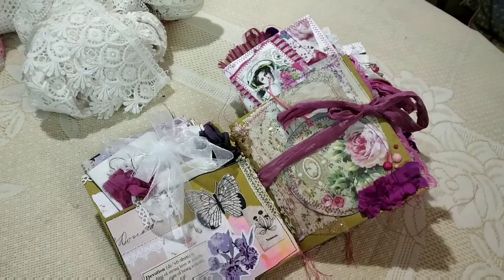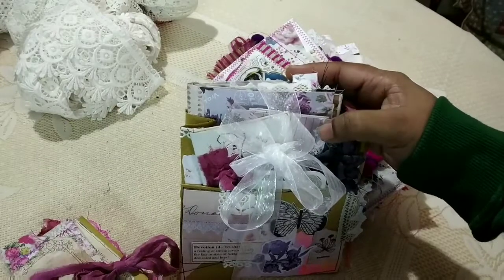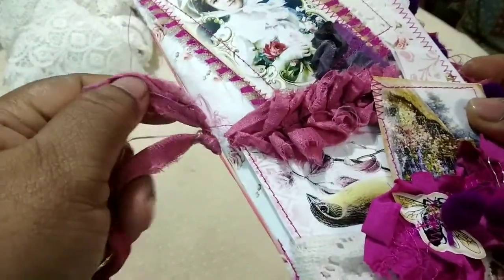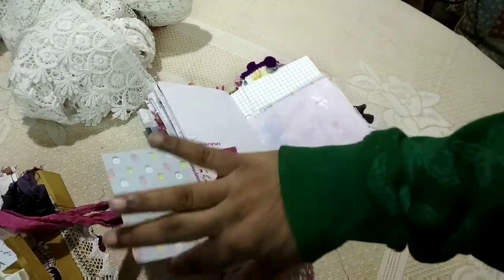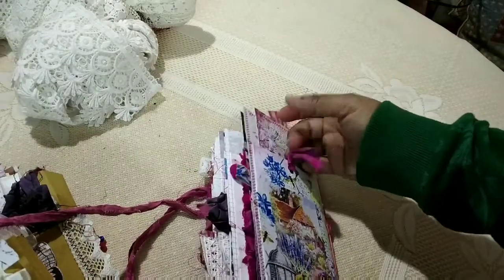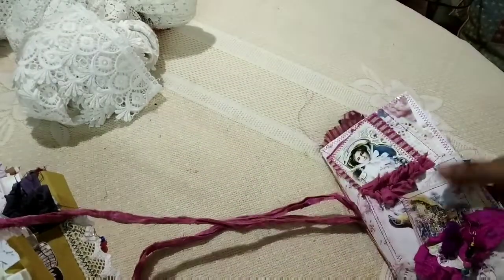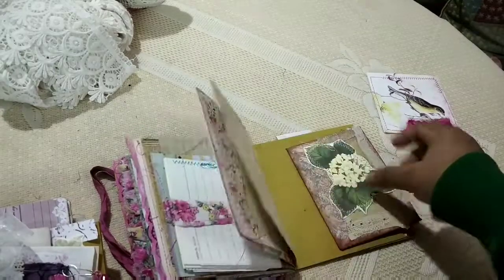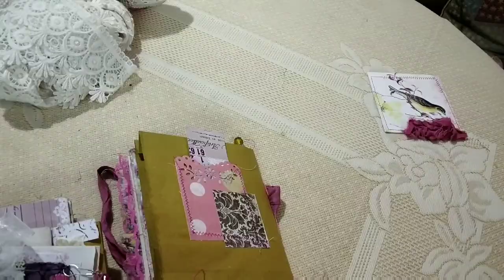Etsy shop Restock: more journals using stamperia and calico collage digital kit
This is turning out as a series of sorts as I am posting videos of the journals that are going to be listed in my Etsy shop.